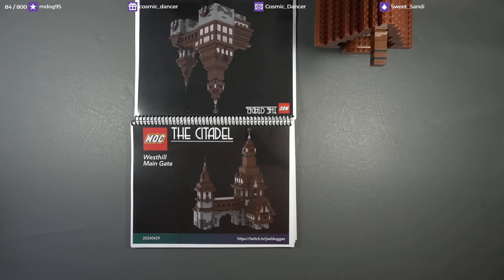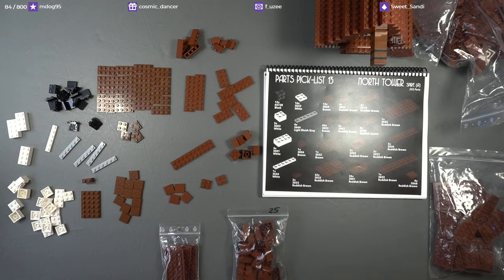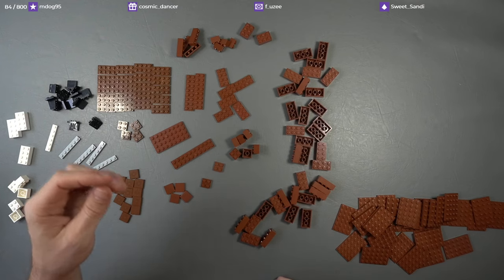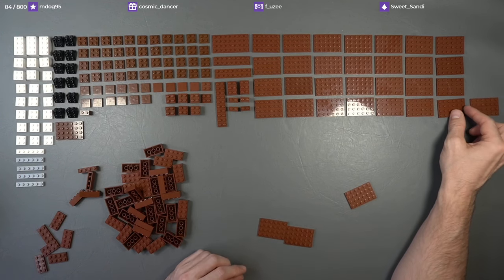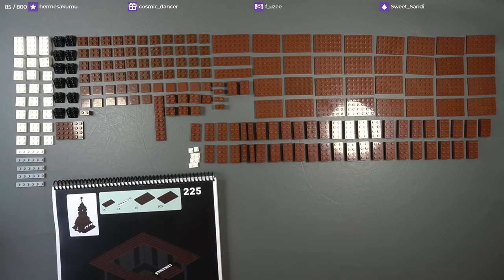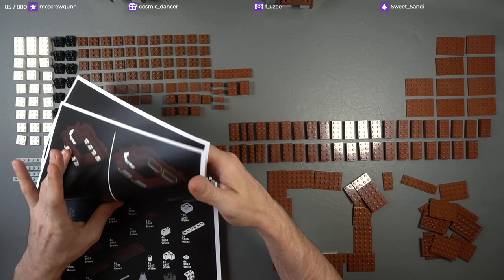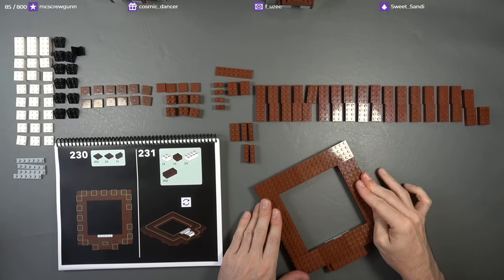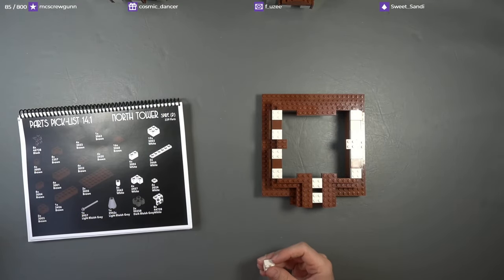LEGO Let's Chat - Westhill Main Gate - Part 10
The start of the roof of the main, north tower!

Thanks as always to GrandpaCrafter for designing, and sending in this MOC set, based on The Westhill Main Gate on The Citadel Minecraft server.

~Community Founders~
Cosmic

Chimp • GrandpaCrafter • JenFoster  • JPrice • McScrewGunn • MindTripMedia • Muppet9183 • Nerdpants_McGee • ScotsmanUK • SeerOfTerribleOmens • SkullDaisyGimp • Smurph588  • SweetSandi • Turing79

~Block Enthousiasts~
Dan_Grice85 • EladJenkins • Hunter555 • Juice • Loewe88 • Stormdanc3 • TinMyren